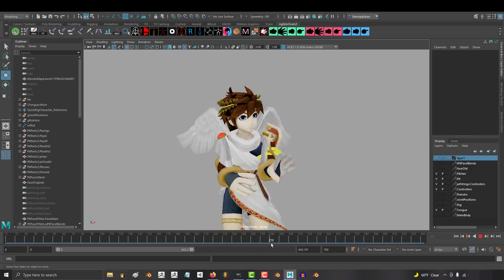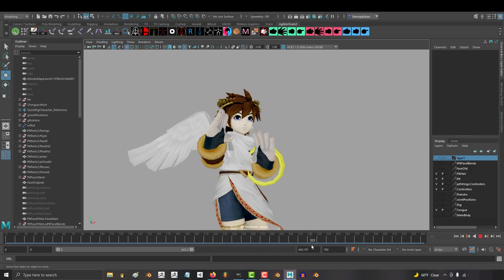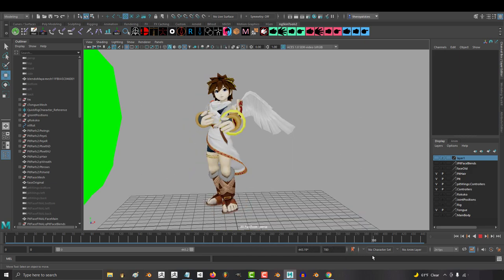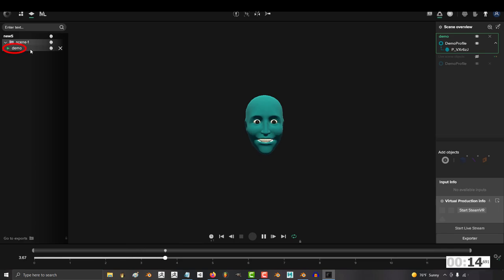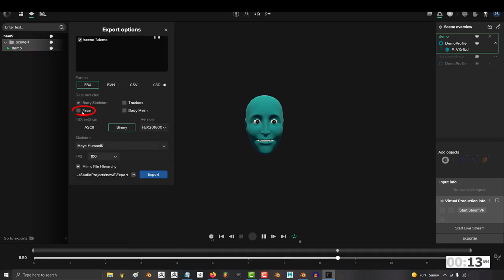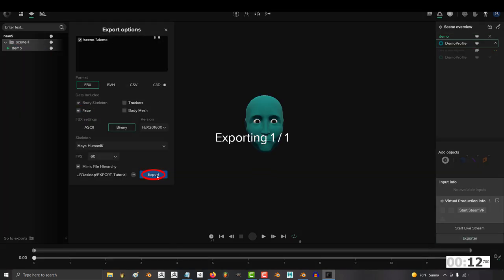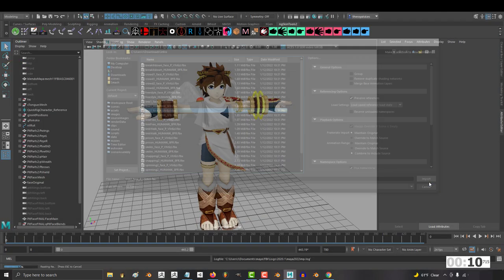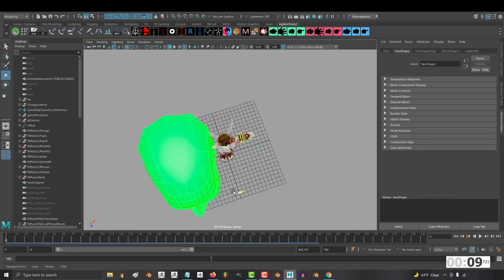Import FACIAL Animations to MAYA - (Rokoko)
Learn everything you need to import facial MoCap animations to Maya in 30 Seconds-!!